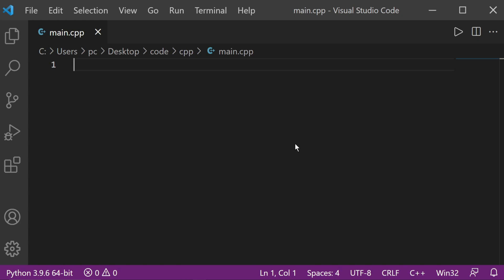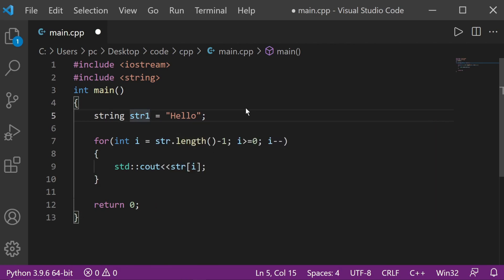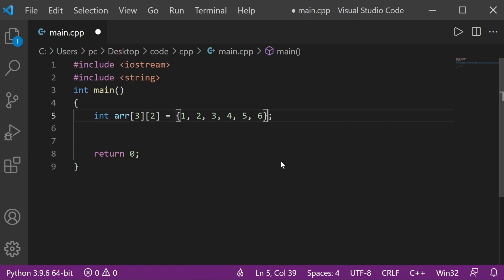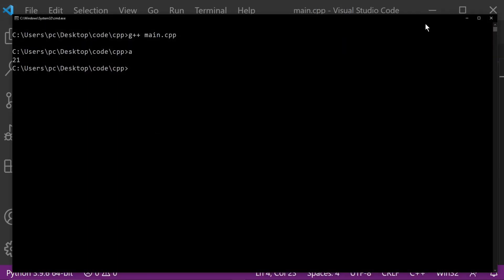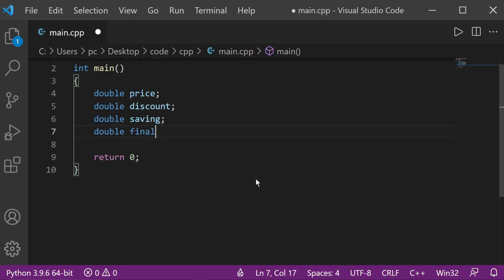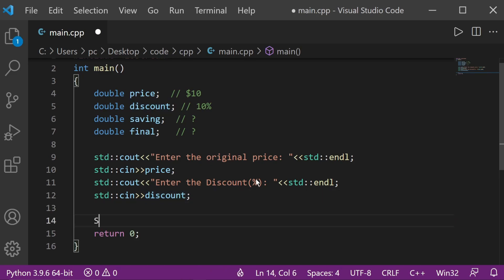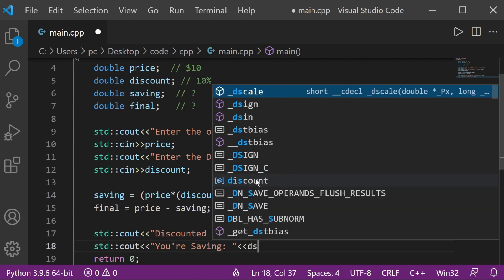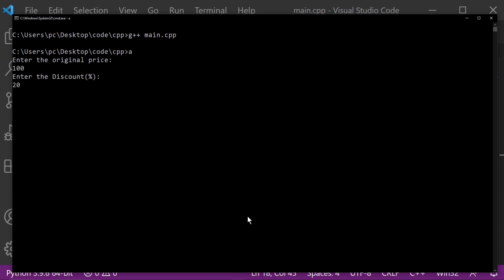Coding Problems Part 1 | Solving Common Coding Problems/Challenges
This video series will be about solving coding challenges. We'll be starting off with simple/common problems and gradually advancing our way to more challenging/tough questions.

🚩Chapters:
0:00​ Intro
0:54 Reversing a String
3:15 Sum a 2D Array
7:05 Calculating Discount